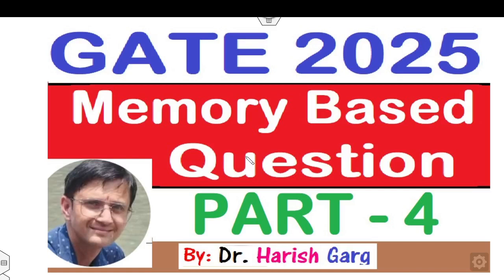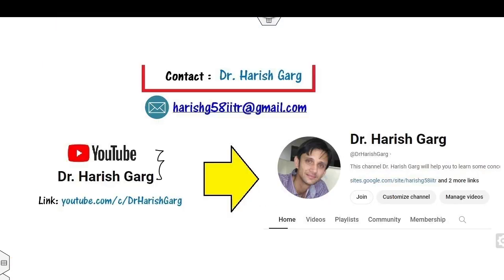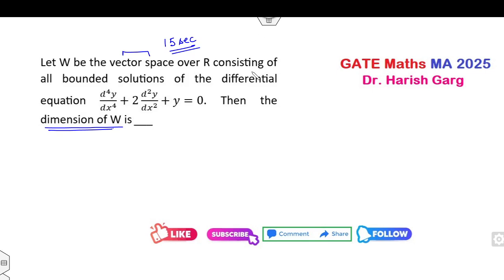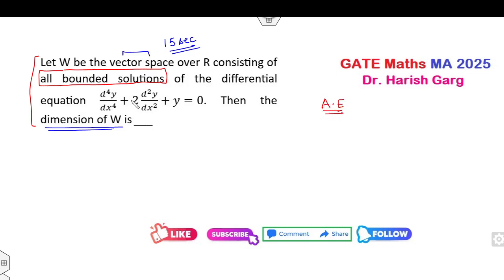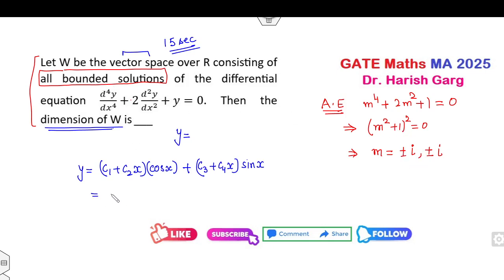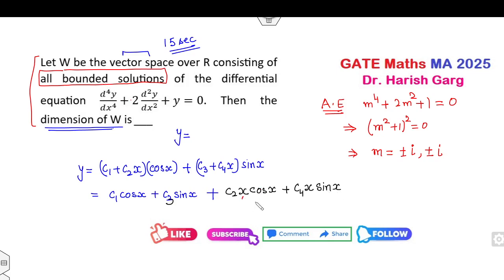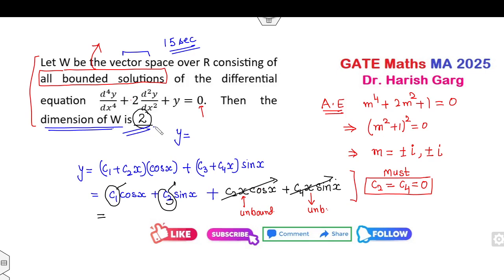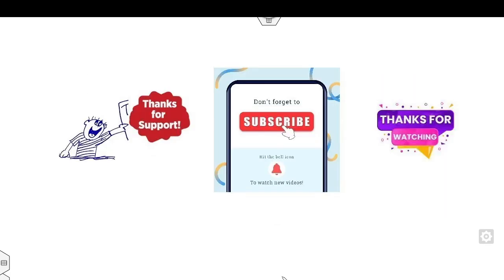GATE 2025 Mathematics | Part 4 | Memory Based Question | Short Cut Tricks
GATE 2025 Mathematics Memory-Based Question Short Cut Tricks